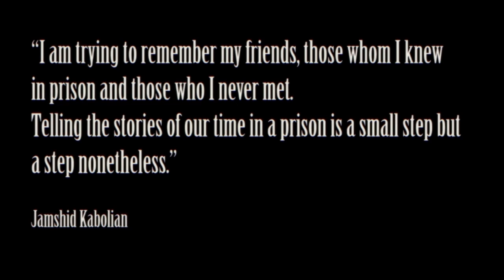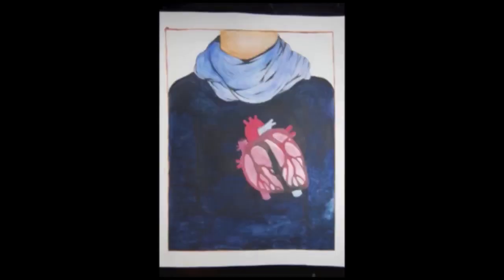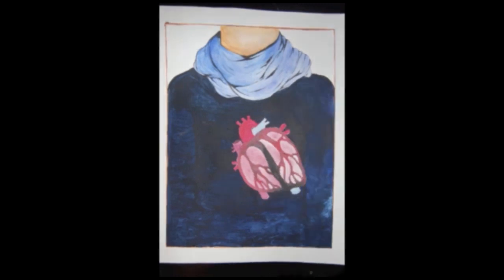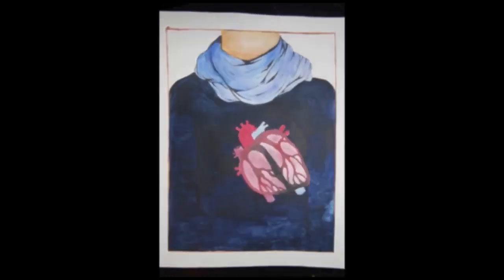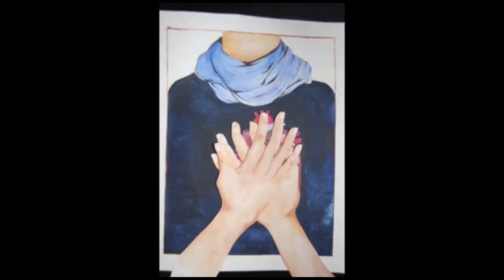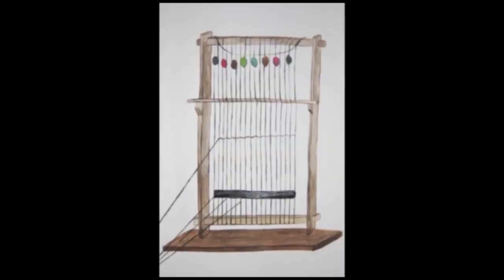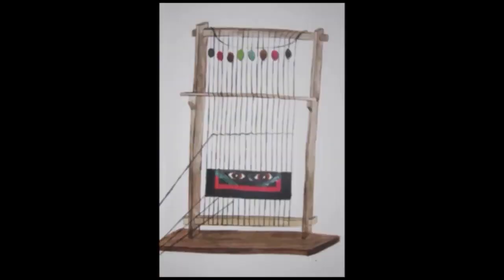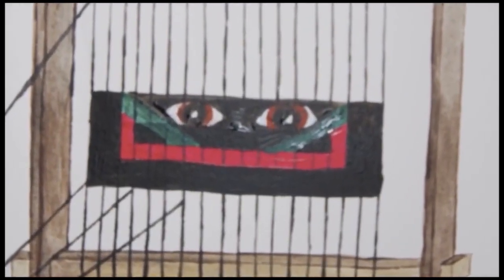The Loom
The Loom in Persian is 'daar'. Daar is used to both refer to the frame on which carpets are
woven, as well as to the gallows or execution. The Loom animates the creation of life through interweaving the story of love and care, but also weaves the tapestry of pain, loss, and resistance of political prisoners during the 1980s in Iran.

Art, Animation, and Narration by: Rosalea Thompson